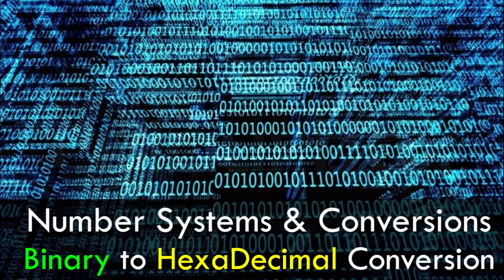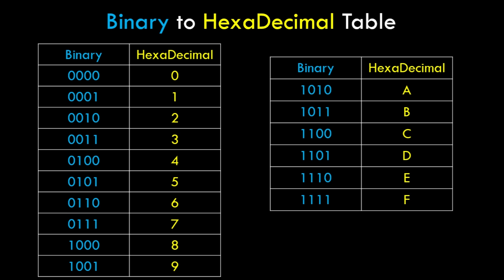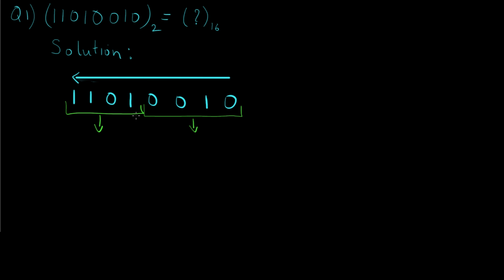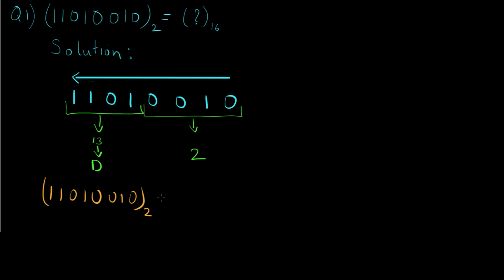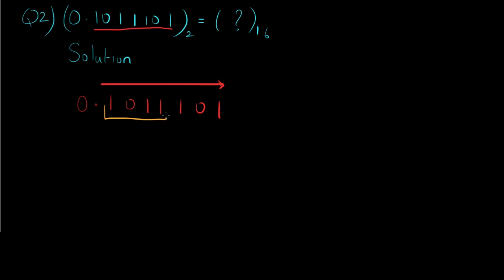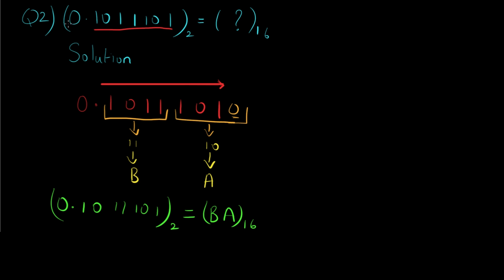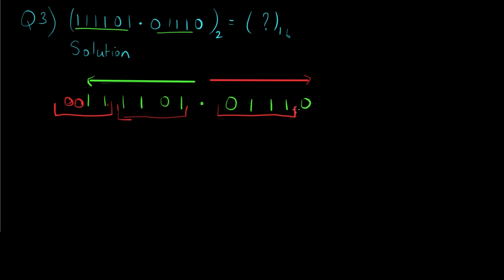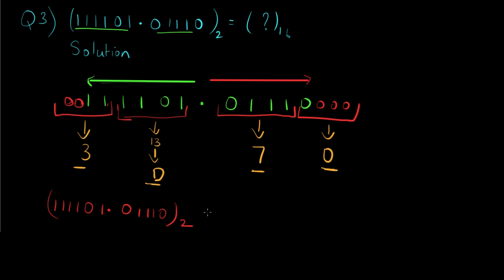Binary to Hexadecimal Number Conversion with Decimal Point | Number Systems & Conversions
Learn how to convert a Binary number to a Hexadecimal number.
Here we ill perform Binary to Hexadecimal number conversion with decimal conversion.
In this video tutorial we will be solving 3 different types of problems.
The first problem consists of a simple integer Binary number which needs to be converted to hexadecimal number.
The second problem consists of a fractional Binary number  which needs to be converted to hexadecimal number.
The third problem is a combination of first and second problem.

Android Development
Web Development